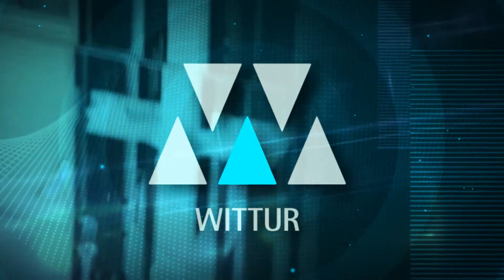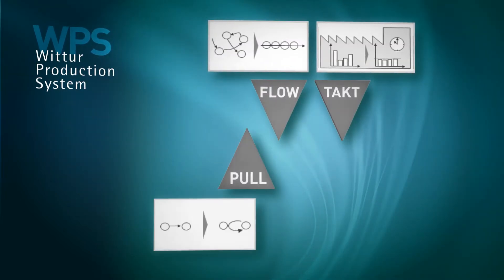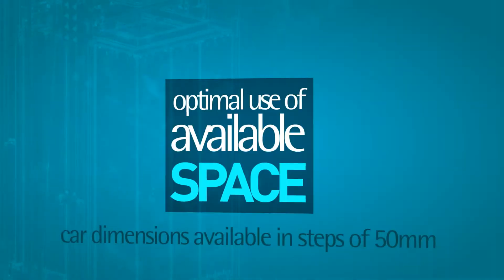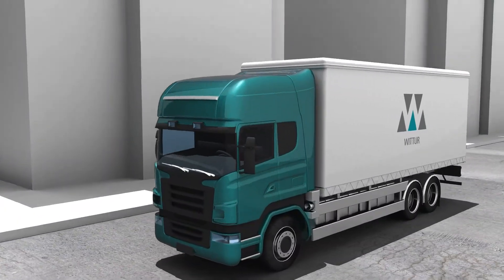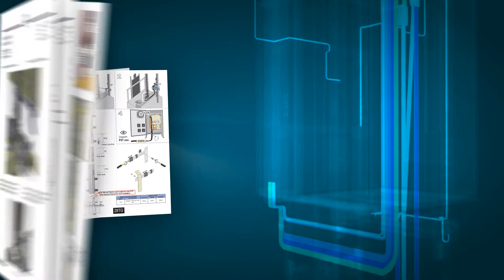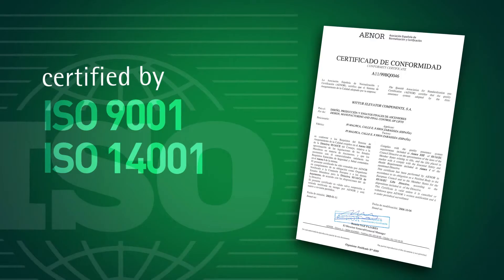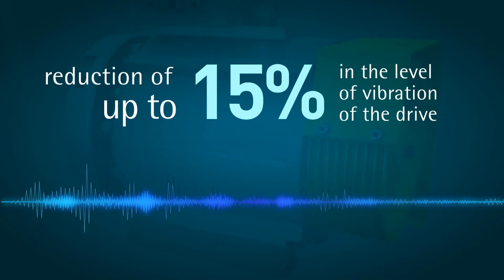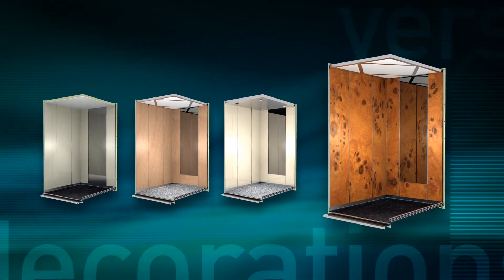WITTUR MRL W Line elevator package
MRL W-Line is the Wittur’s new generation of machine roomless electric lift that offers an ideal solution for residential, commercial and public buildings based on an innovative modular design. The MRL W-Line has been designed specifically to permit optimised use of space and energy consumption in buildings with up to 15 stops and a travel height of up to 50 m, with a maximum rated load of 1000 kg and a maximum rated speed of 1,6 m/s.